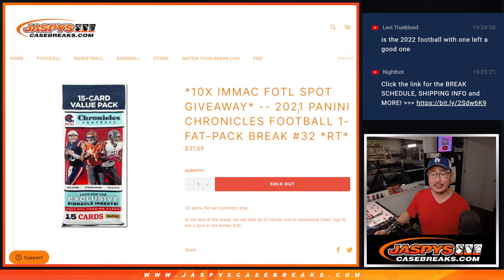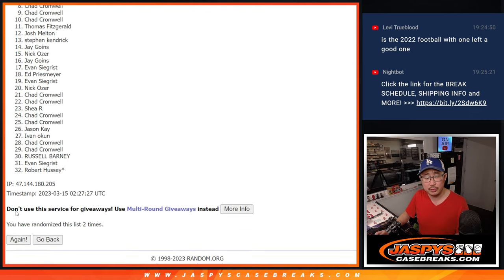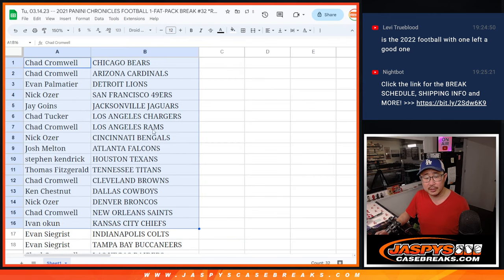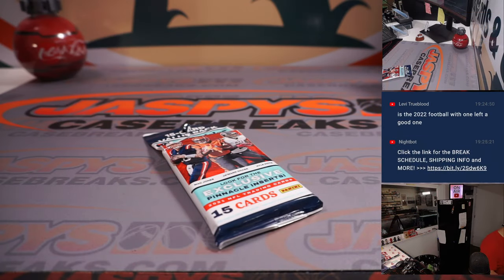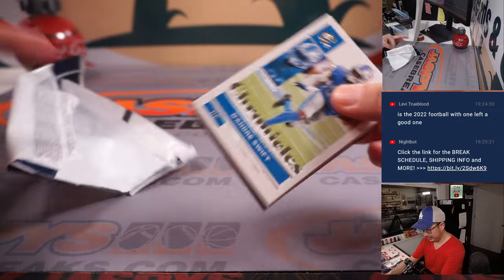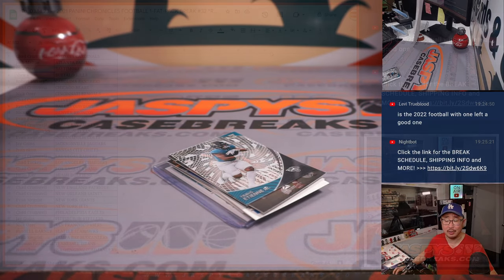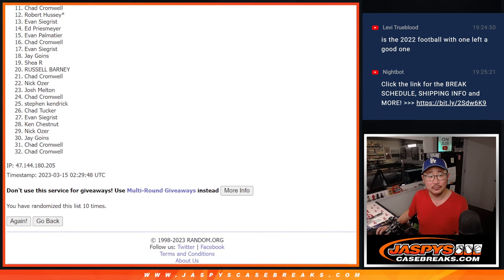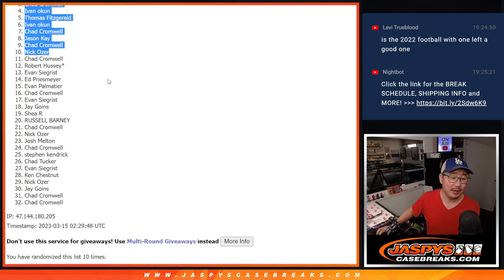Tu, 03.14.23 -- 2021 PANINI CHRONICLES FOOTBALL 1-FAT-PACK BREAK #32 *RT*